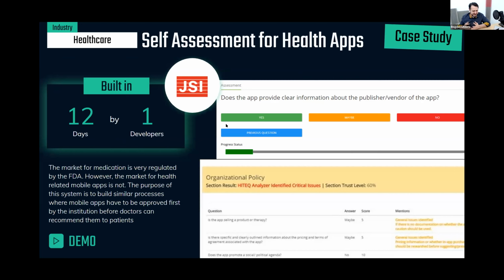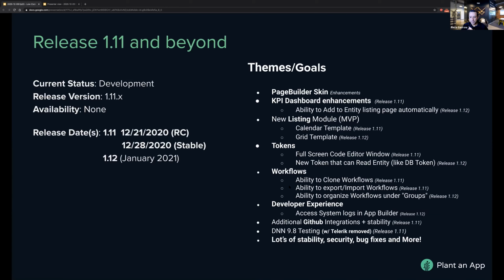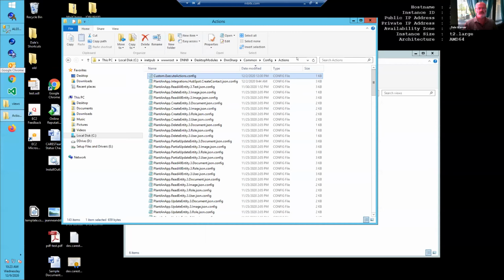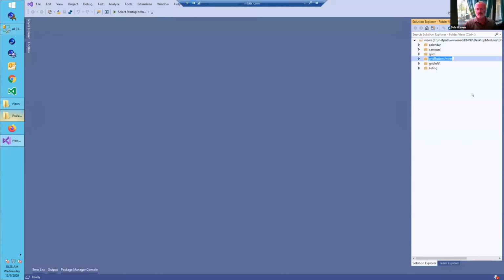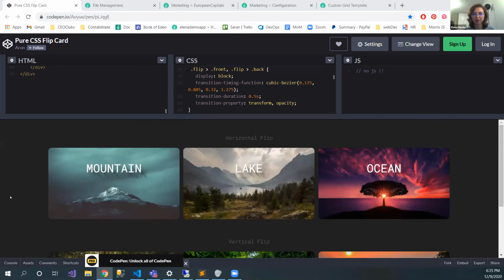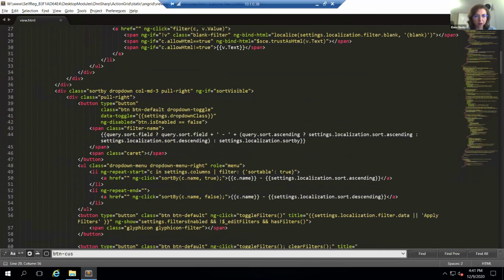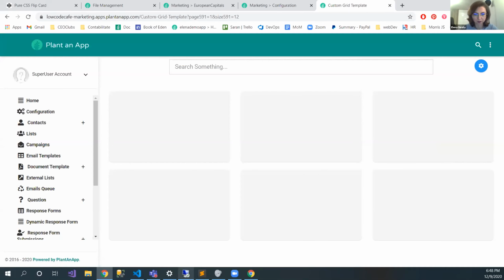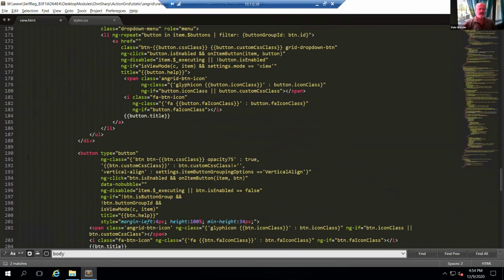Extending Front-End with Custom Grids | The Low-Code Café #23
00:00 Welcome notes
02:30 Community Updates
03:30 3rd Place @ Startup Spotlight
04:26 EBRD Star Venture Programme
05:42 UseCase: Self Assessment for Health Apps
07:40 30-day Trial Available
08:45 Product Development Updates
19:30 From the Trenches
19:45 Actions with Documentation
21:37 Grid Templates
30:30 Hands-on Low-Coding w/ Elena
56:27 Closing Notes